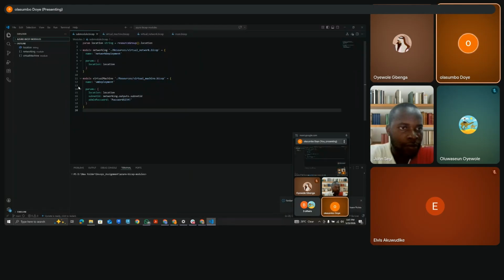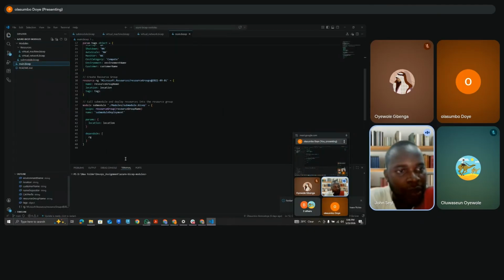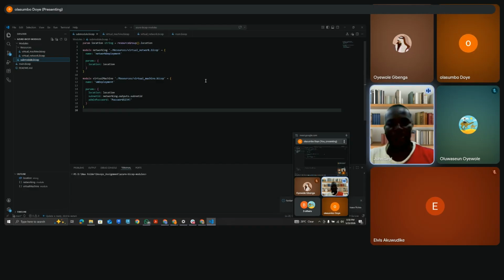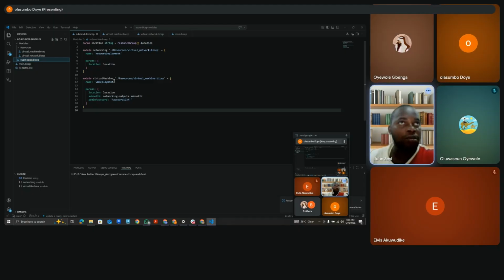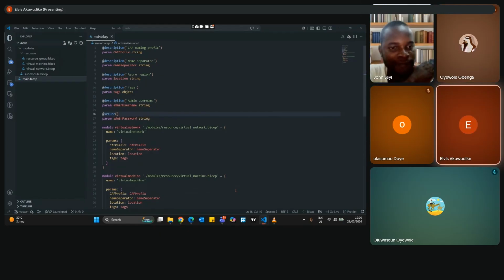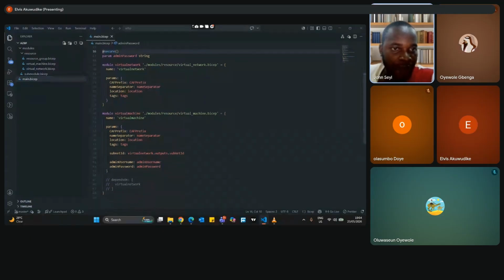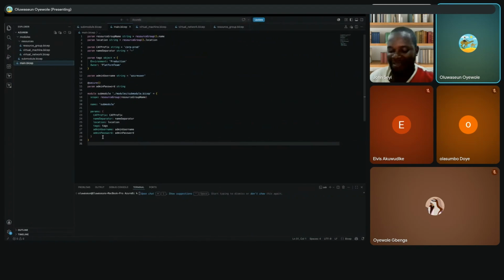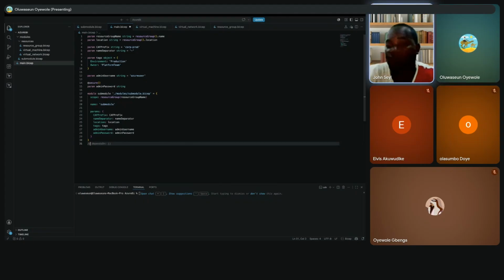Azure Bicep Presentation: Architecture & Code Showcase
Welcome to this comprehensive Azure Bicep Presentation. Whether you are presenting to stakeholders, pitching a modern IaC workflow to your engineering team, or reviewing a completed infrastructure design, this session serves as your blueprint for showcasing the power of Bicep.

In this video, we break down the business and technical advantages of moving away from traditional JSON templates and adopting Microsoft's streamlined language for cloud automation.

In this presentation, we will cover:

The core value proposition: Explaining why Bicep is the modern choice for Azure infrastructure.

Mapping architecture to code: Translating high-level cloud diagrams into structured, modular Bicep templates.

Demonstrating deployment workflows: A seamless demonstration from local development to an active cloud environment.

Highlighting best practices: Showcasing parameterization, code reuse, and security considerations.